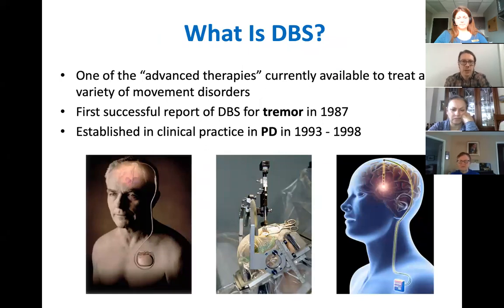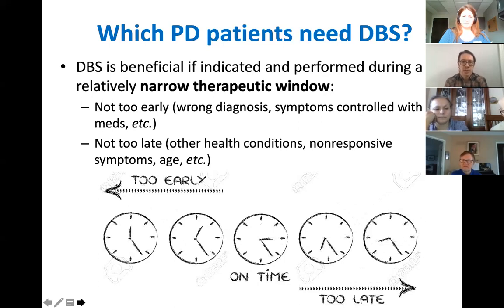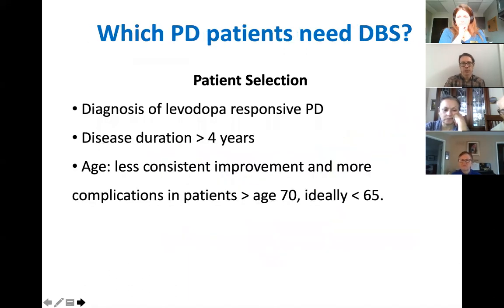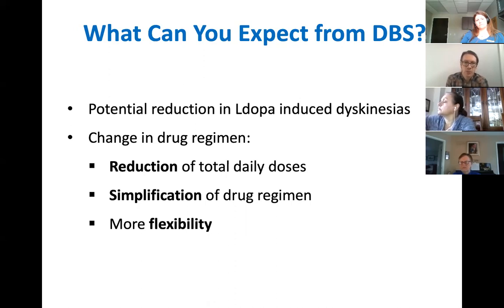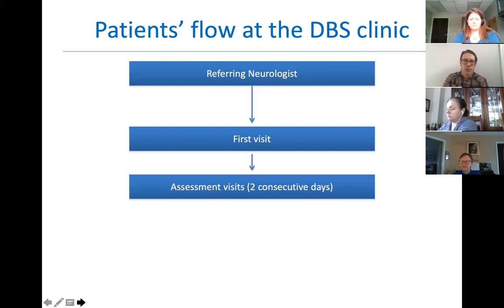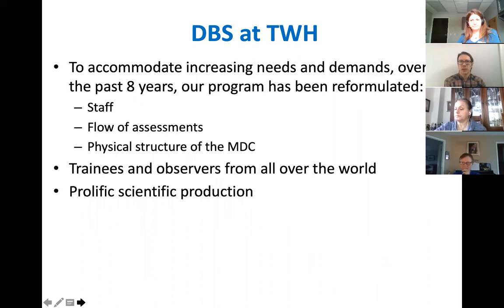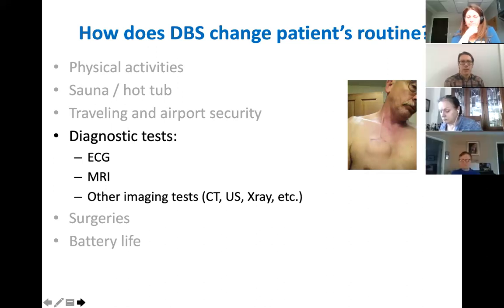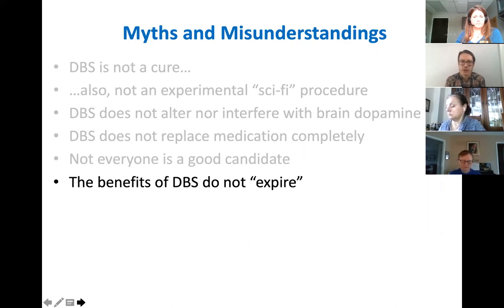zoom session - Parkinsons